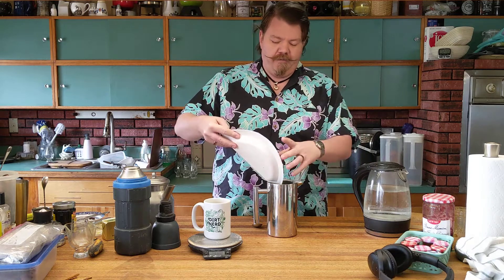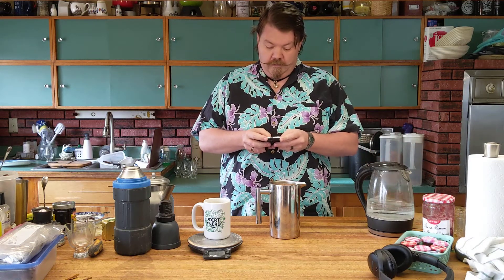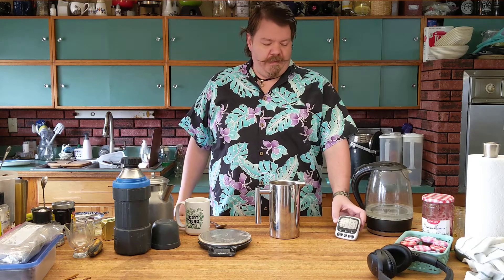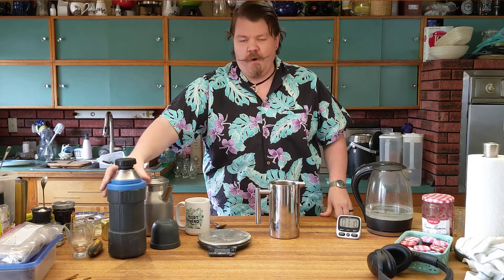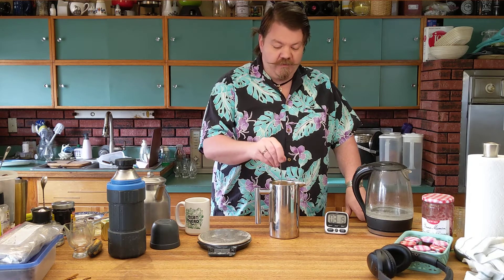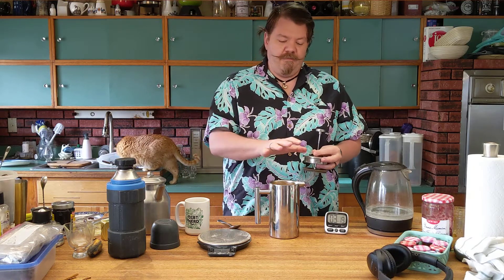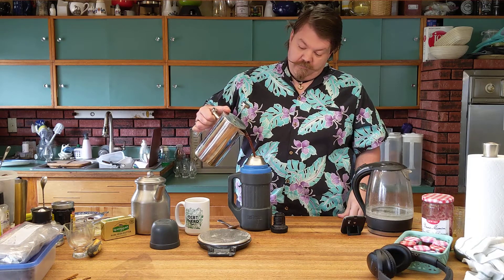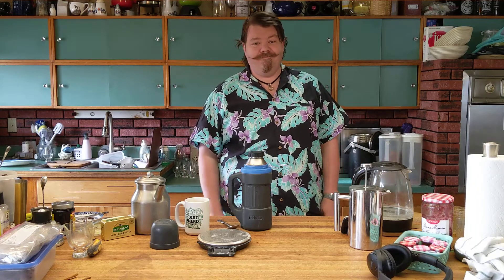How to Make French Press Coffee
Watch me, (and Lucky) make coffee.

In this video I project the reality of mornings before coffee, enjoy!

My old videos were crap, my ideas of production value have shifted by orders of magnitude.  So out with the old and in with the new!  Also, I have personal friends and friends of friends who can just watch this instead of trying to listen to me explain it...  (Hi, Flatsians!)

Also, look up James Hoffmann and his channel if you want to dive super deep in the coffee nerd ocean.

Cheers!